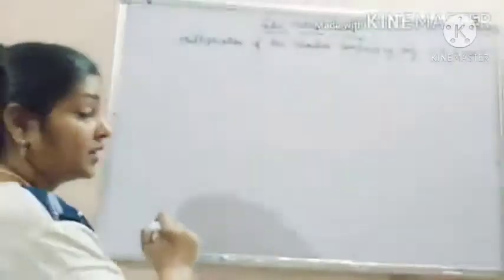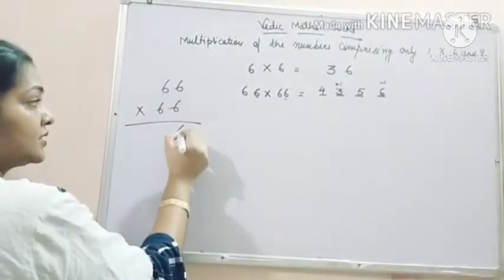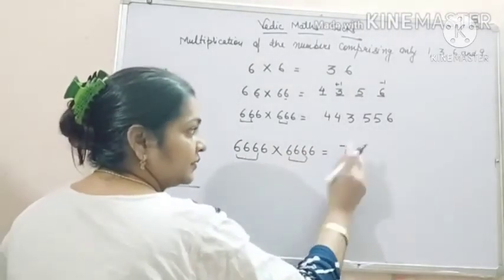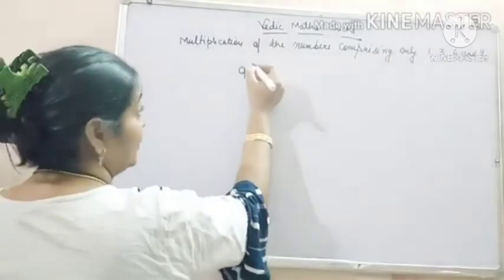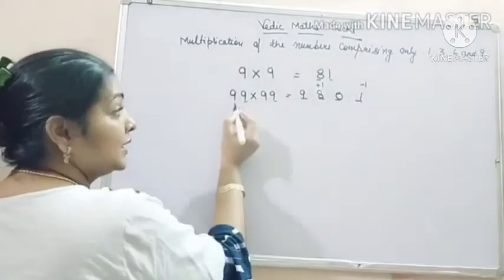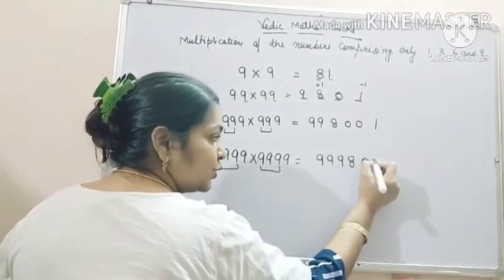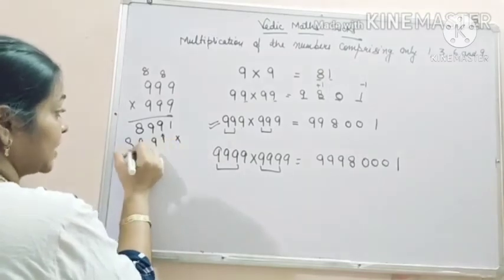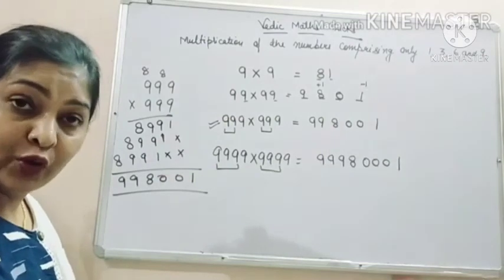Inductive Reasoning part 2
Multiplication Tricks.